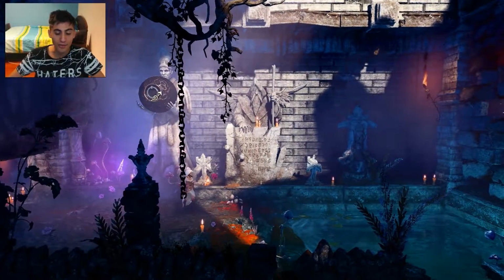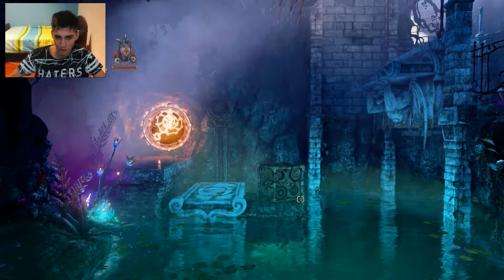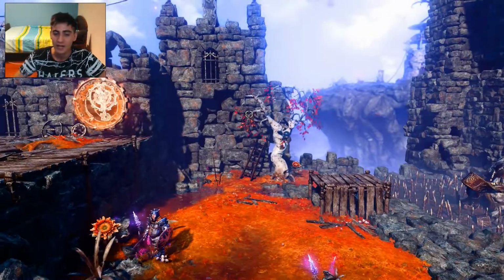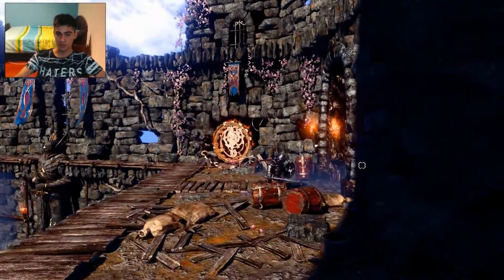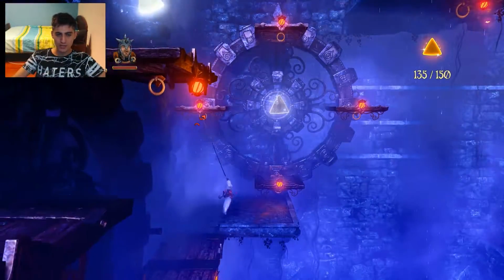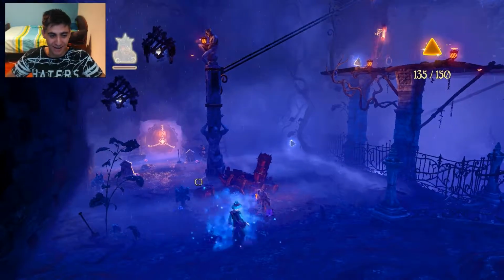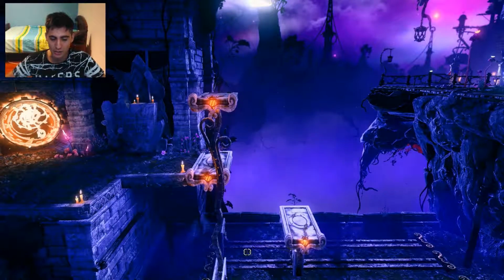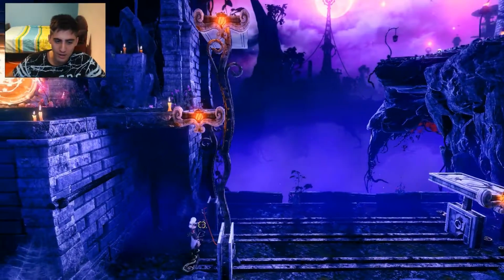► Let's Play Trine 3: #4 The worst episode ever :D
Trine 3: Artifacts of Power is the third game in the Trine series! Join me for a lovely journey in this beautiful fairy-tale game

Recorded this 6-7 times.. Reasons:

1) Electricity when down
2) out of hard drive space
3) taking 1 hour and 47 minits to complete the stage...
4) Hard drive broke...
5) my stupidity of not enabling the microphone ...

yeeee the worst episode ever :P